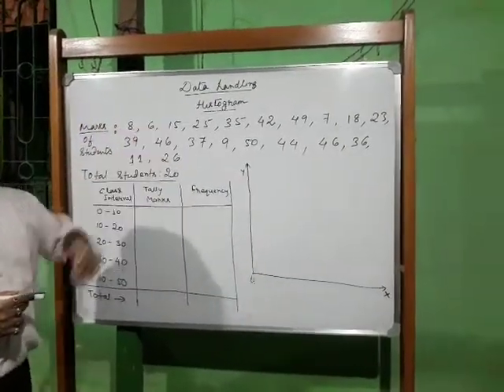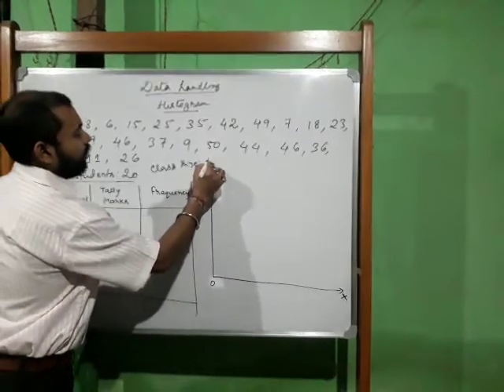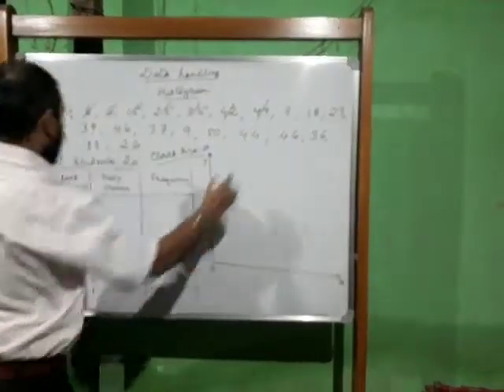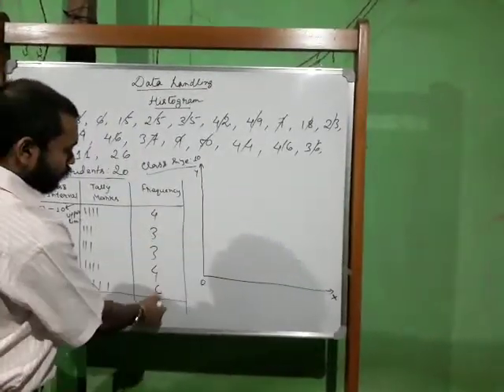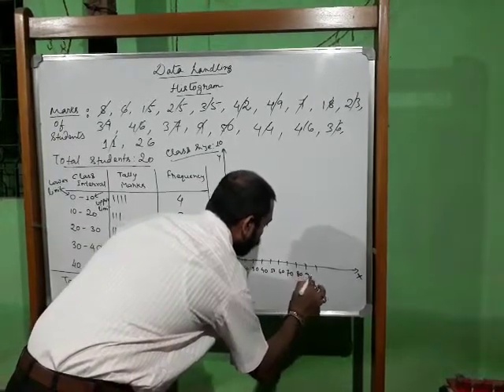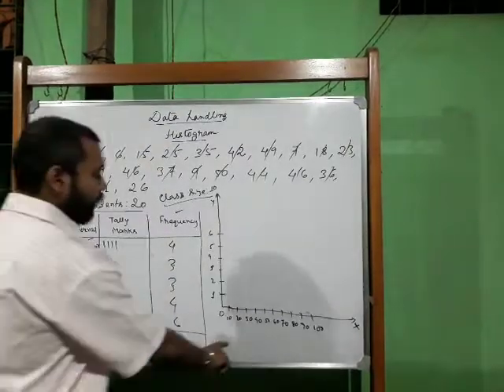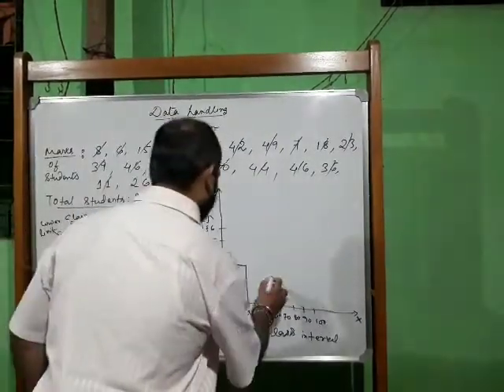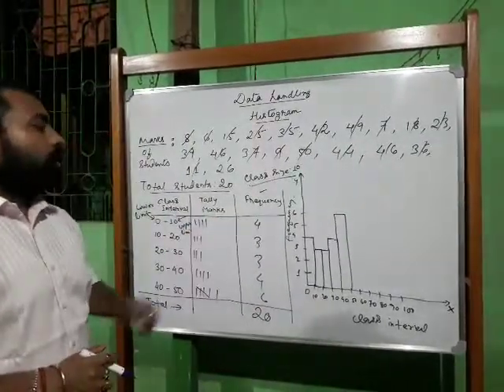Data handling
Histogram